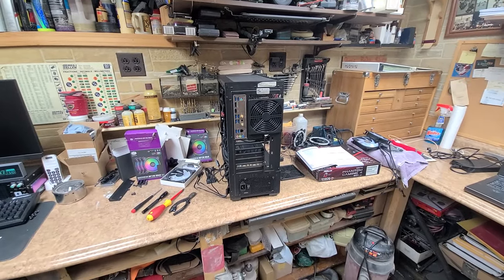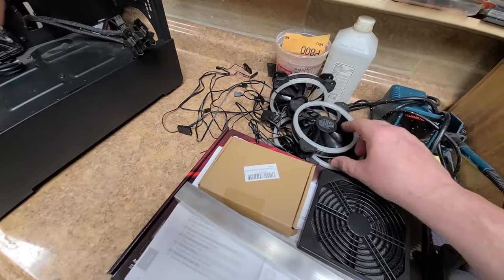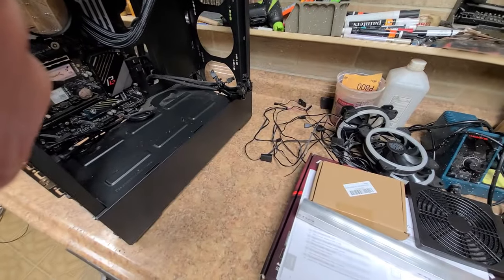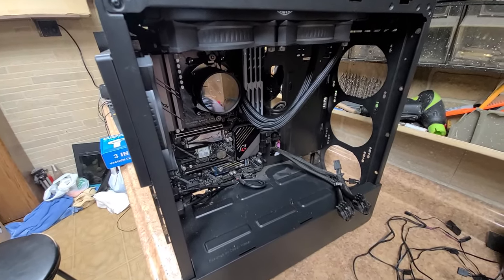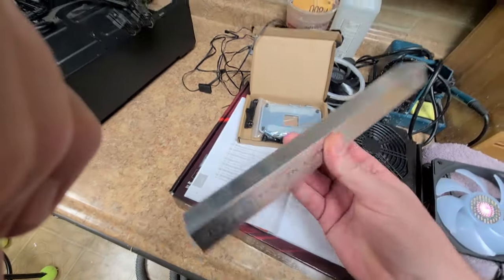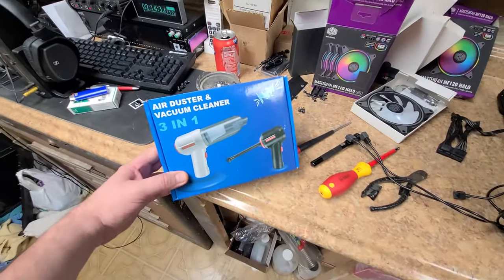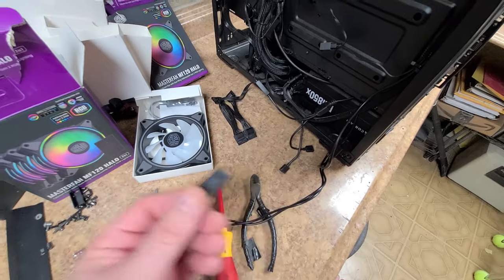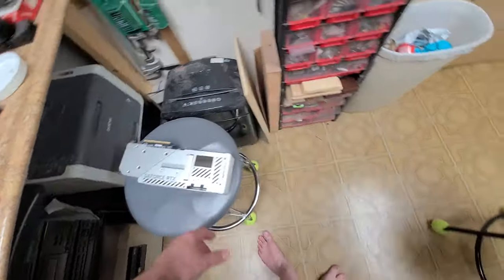It's Nice to Take a Break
Welcome...  I took a little vacation and have been taking it easy for a bit. Working on my PC with more upgrades, getting over the Christmas and New Years thing, and spending time with the family and friends.